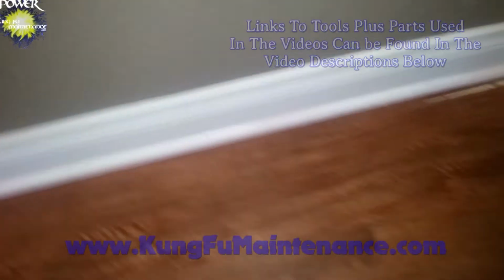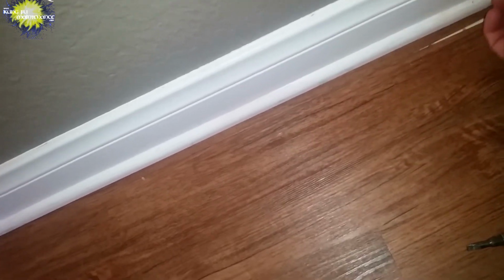Vinyl Plank Flooring End Piece Missing Or Is It Here Is The Story Plus Repair Slipped Under Shoebase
Kung Fu Maintenance shows Vinyl Plank Flooring End Piece Missing Or Is It Here Is The Story Plus Repair Slipped Under Shoebase